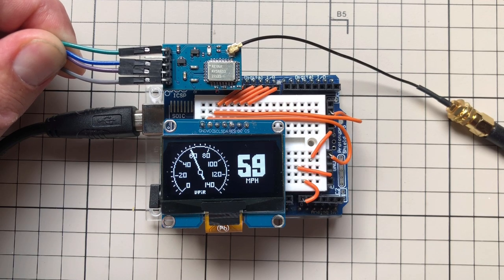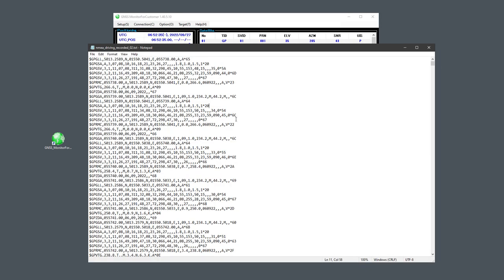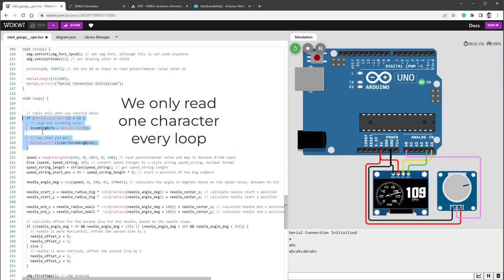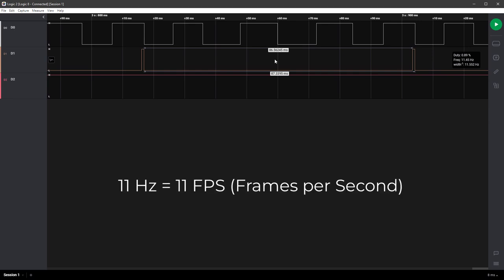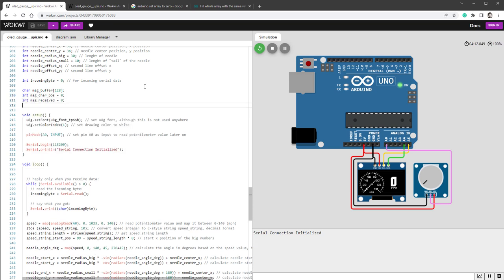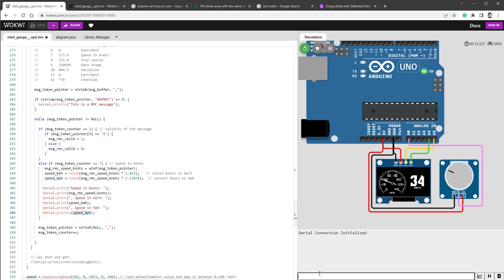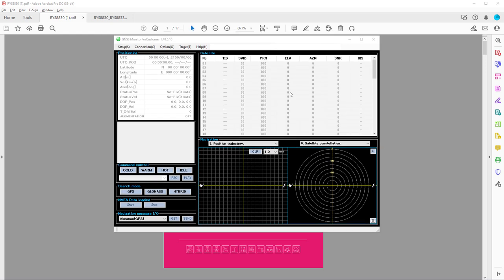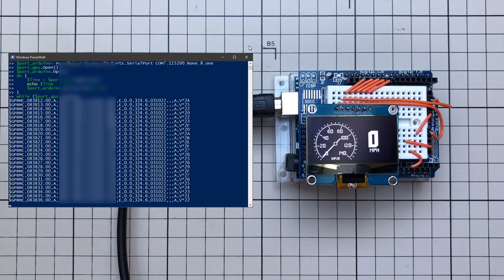Arduino GPS Speedometer (using REYAX GPS Module RYS8833)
Learn how to create a simple GPS speedometer using the GPS sensor RYS8833, together with an OLED display and Arduino UNO!

Useful links from the video:
USB to TTL UART 1.8V

Learn how to create a custom GPS speedometer using 128x64px SSD1306 OLED Display connected to Arduino UNO, driven by the RYS8833 GPS module. Everything is explained step by step, so even if you are beginner, you should be able to follow this tutorial. Before we go with real Arduino, we will test the program running in the free online Arduino emulator WOKWI. Have fun!

Do you have any questions? Suggestions for the next video? Please put those down in the comment section. I try to answer as many questions as I can. Good luck with your projects!